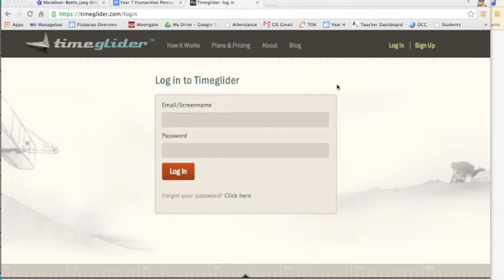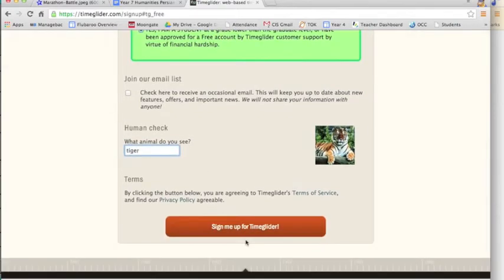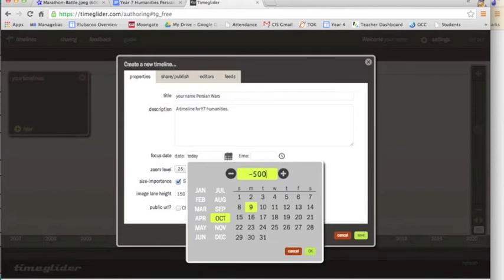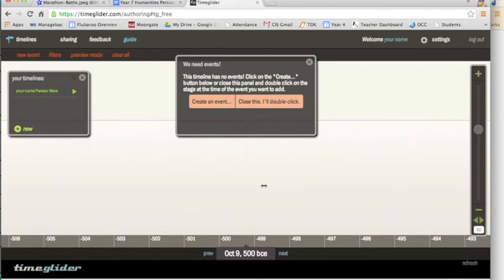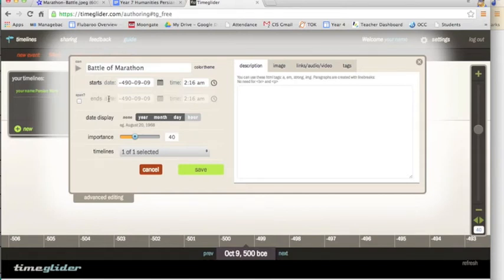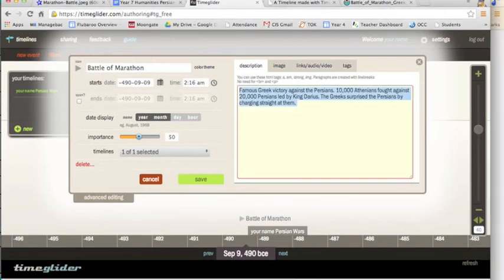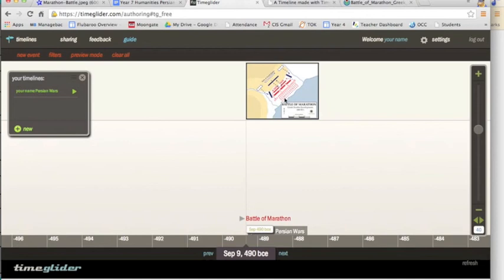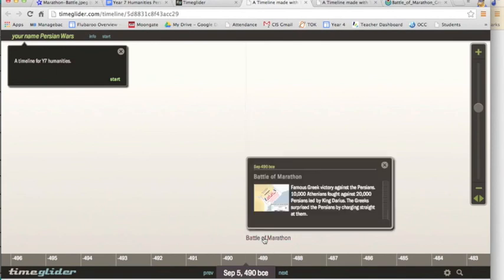Timeglider Tutorial Y7 Humanities